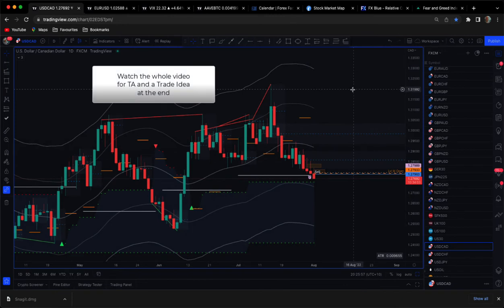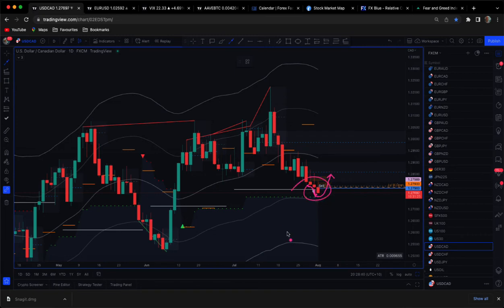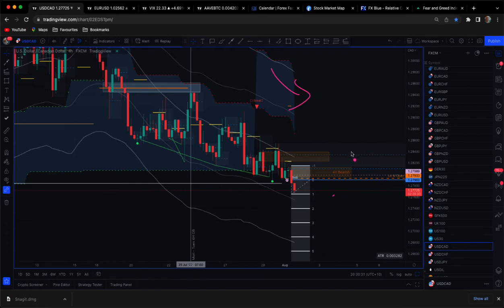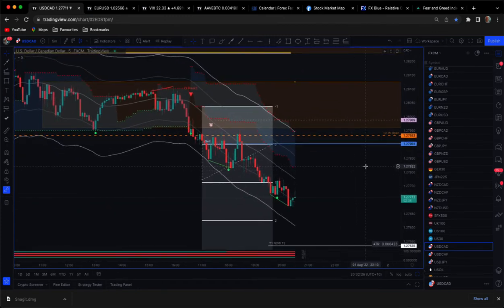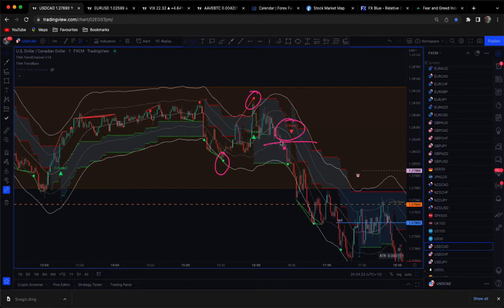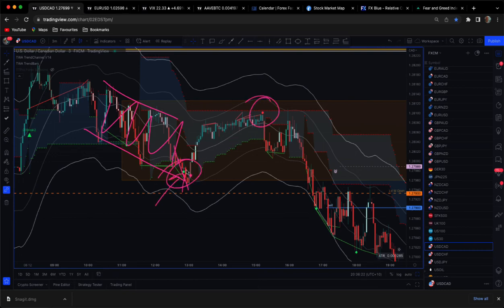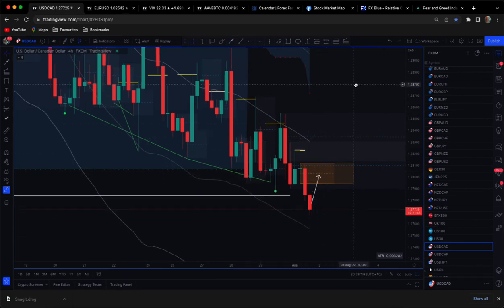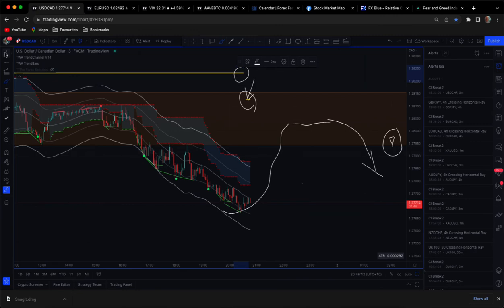How To Day Trade USDCAD